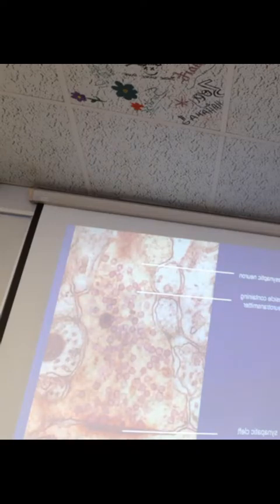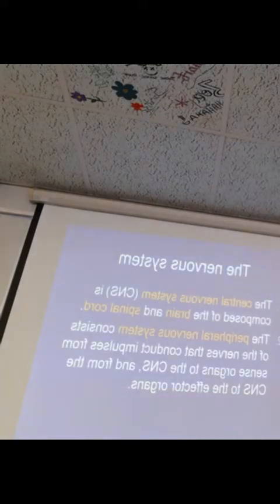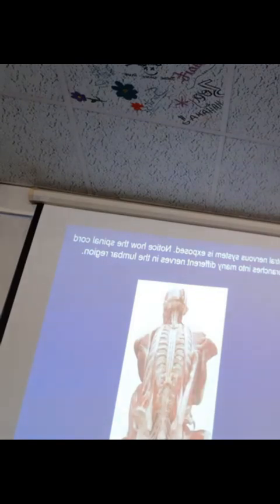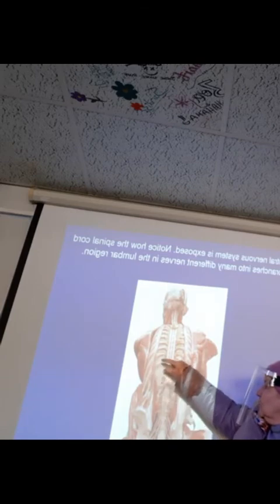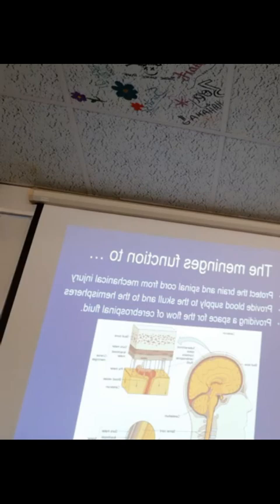Gr 11 LS J Page 17 June